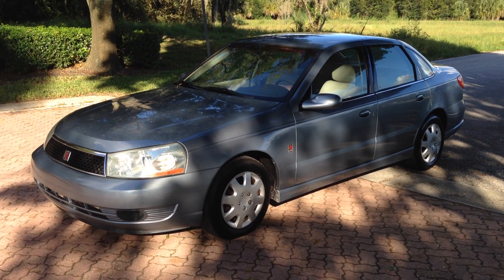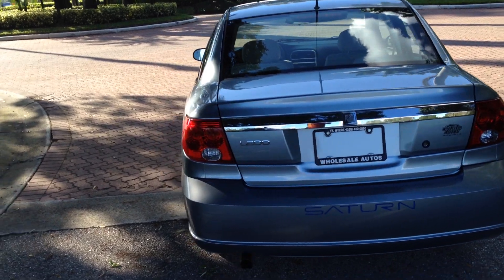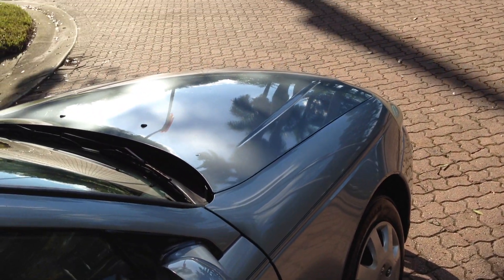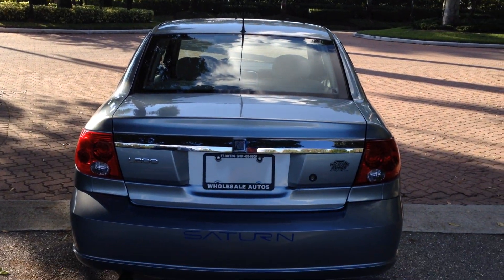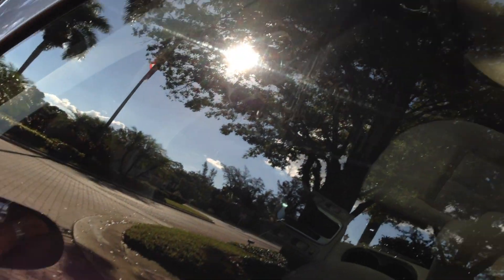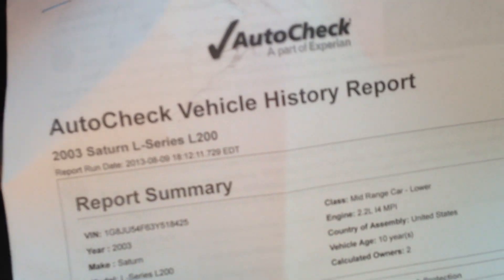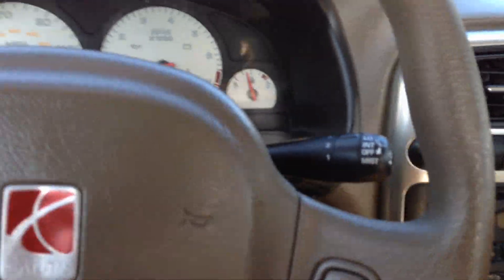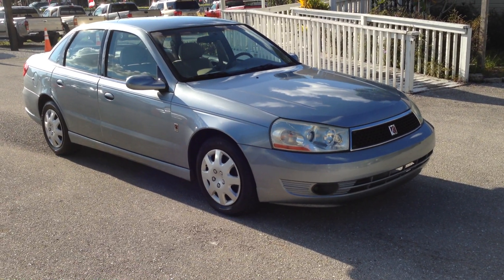2003 Saturn L200 - View our current inventory at FortMyersWA.com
2003 Saturn L200 in a automatic with the 2.2L 4cylinder MPI engine.This little Saturn is a Florida,accident free car with new rubber,CD player,ice cold ac,power windows,locks,mirrors,great paint and super clean.but the best part of this car is the way she runs and drives like new.Save big on gas and enjoy this little jewel,you really are going to love this car it really is that nice. Check out our entire inventory with pictures and videos at FortMyersWA.com